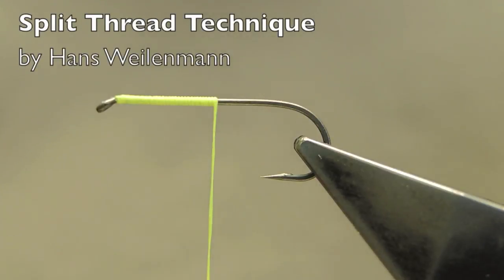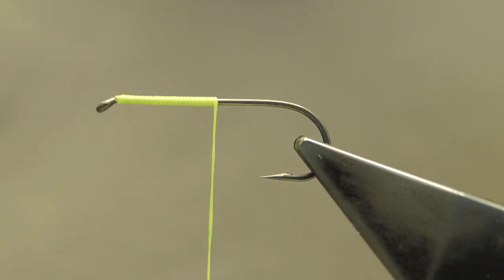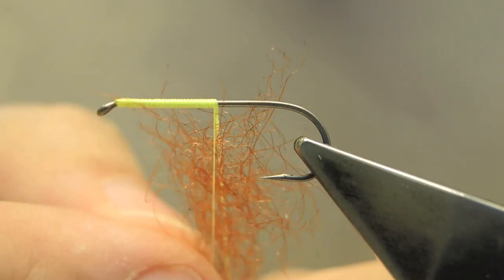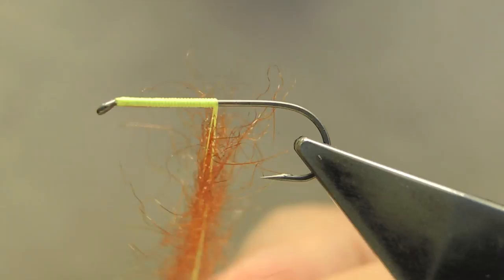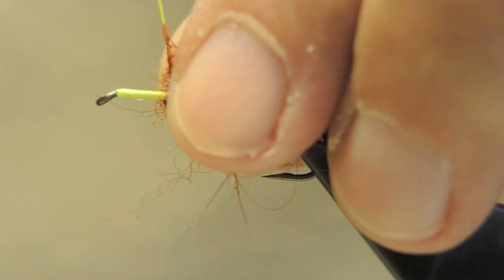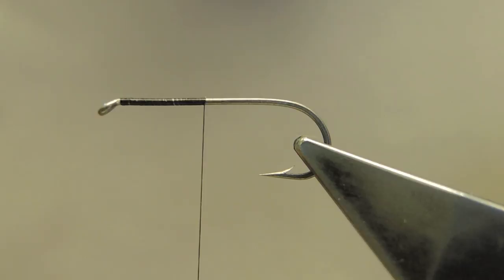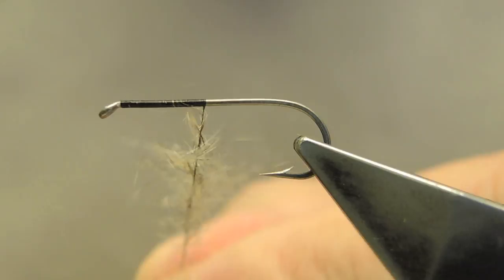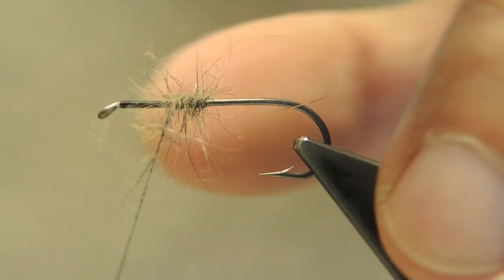Split Thread Technique - by Hans Weilenmann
A short tutorial where I show the basic split thread technique - a must-have for any flytier's arsenal of techniques, with a wide variety of uses.

Please view in high resolution - if able.